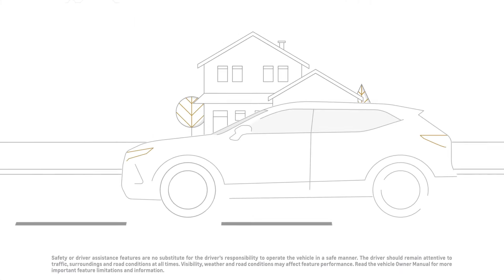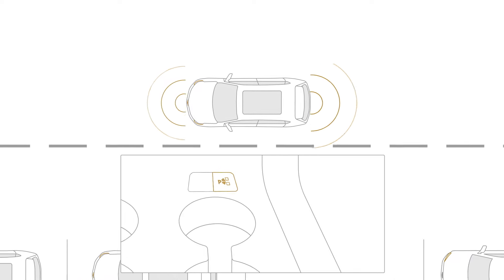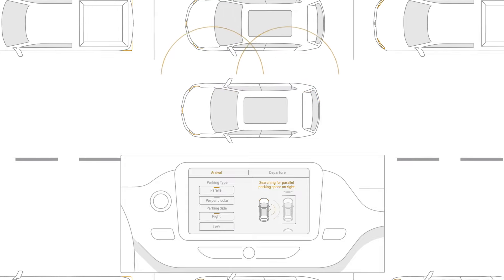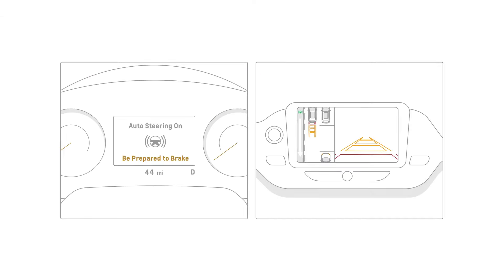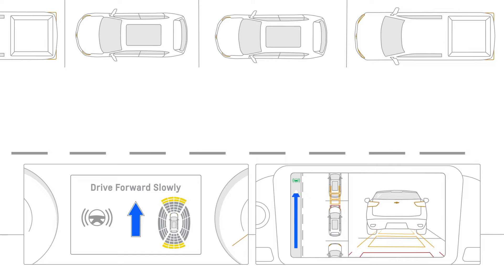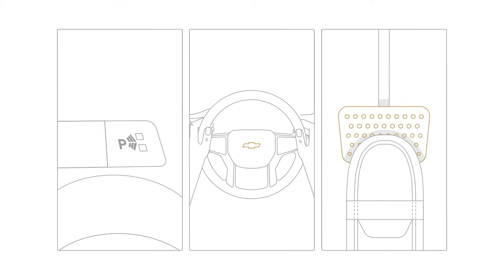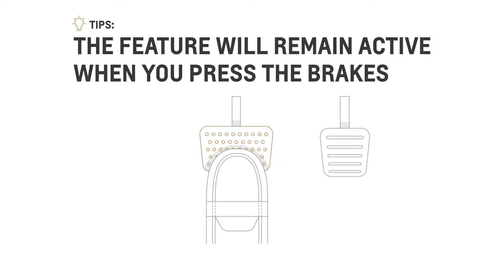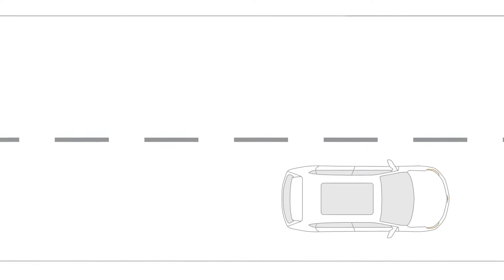How to Use Automatic Parking Assist | Chevrolet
Learn how to use the Automatic Parking Assist feature on your properly equipped Chevrolet vehicle.